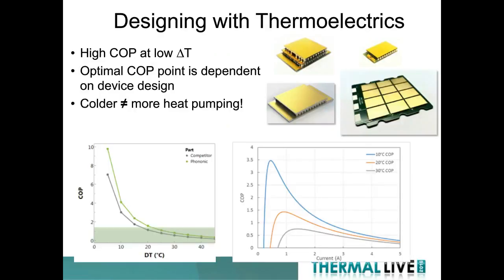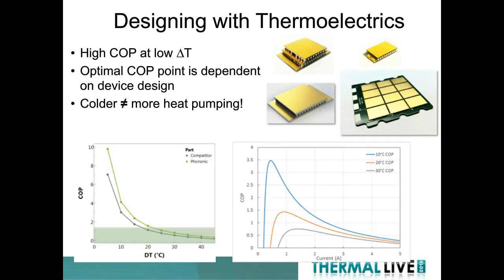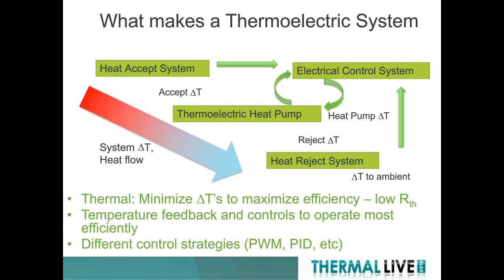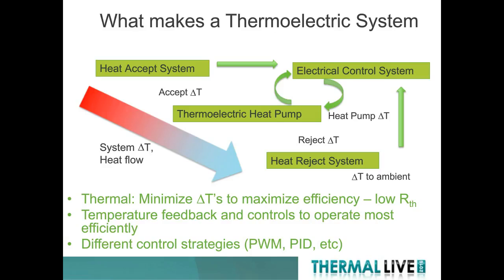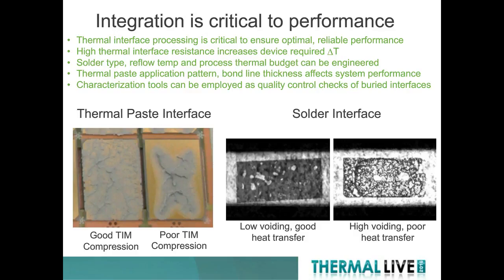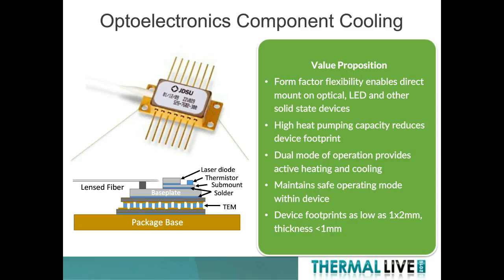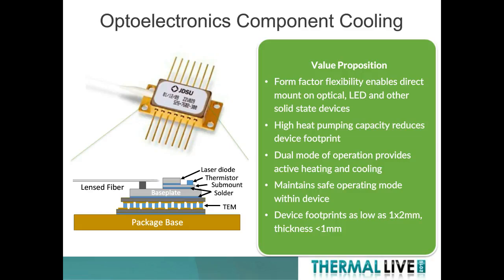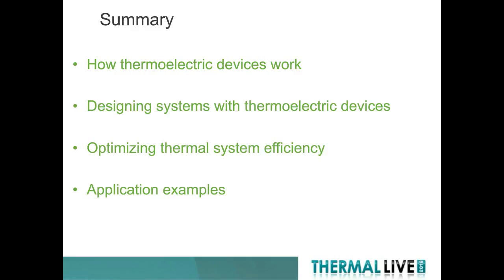Utilizing Thermoelectric Devices to Optimize Thermal Management Systems